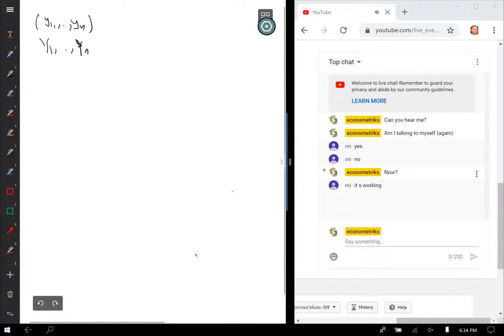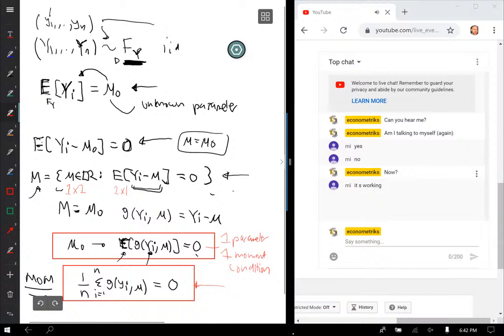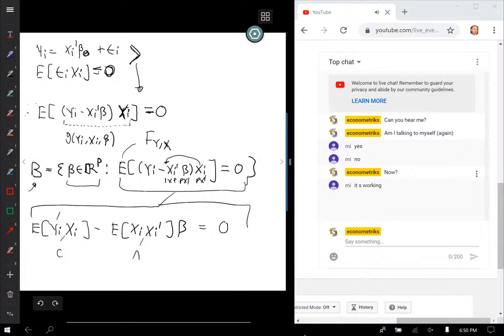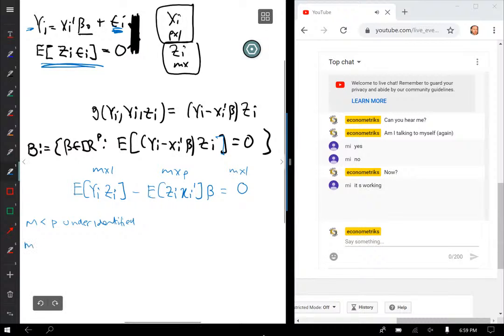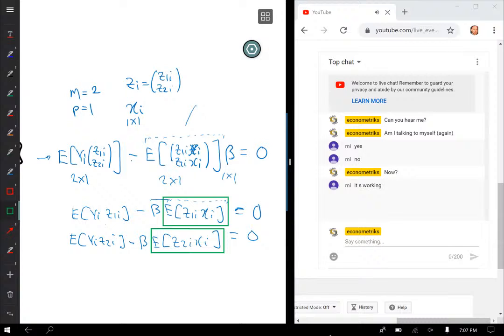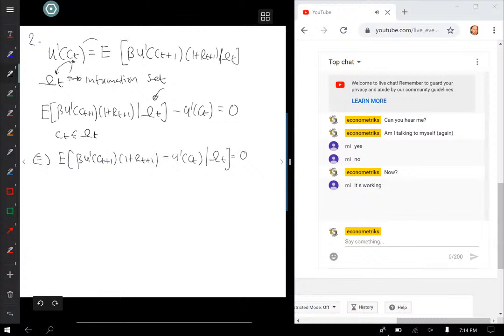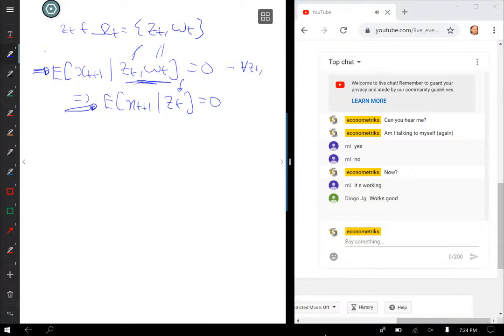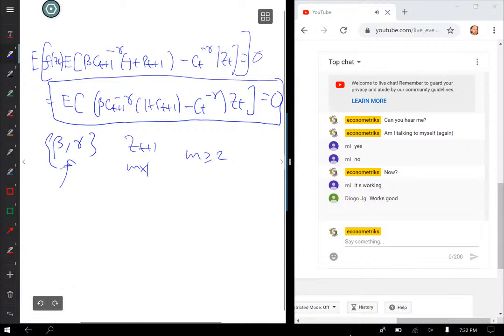Moment Conditions and Identification (examples, Tut 7)